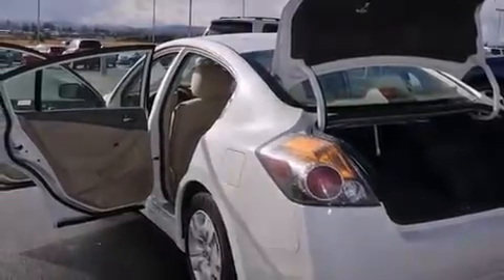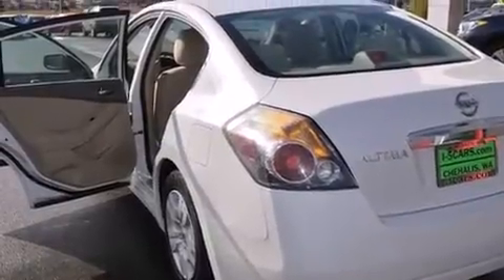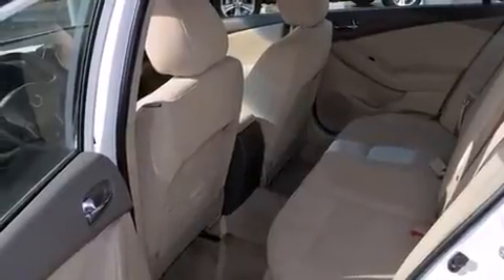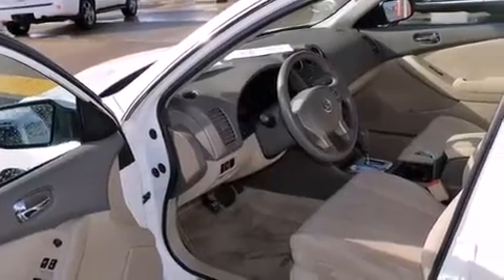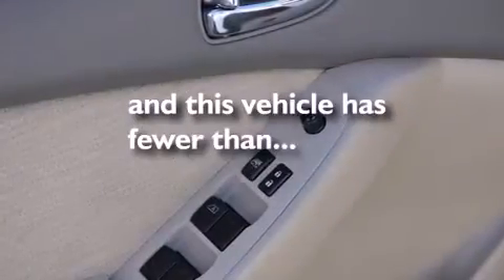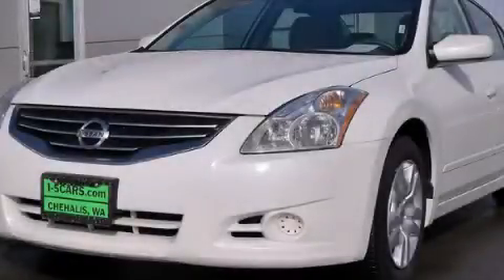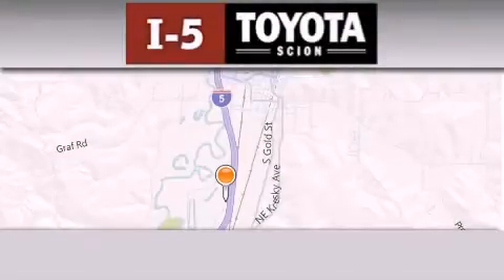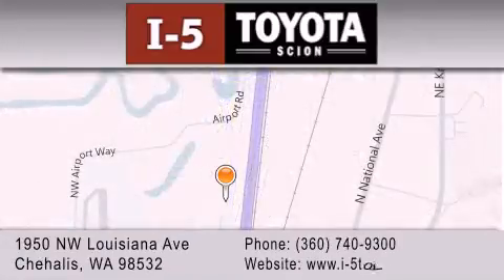2012 Nissan Altima Longview WA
We've been honored to serve the Chehalis WA area , we promise that your experience at our dealership will exceed your expectations ! Year : 2012 Make : Nissan Model : Altima Engine : 2.5L 4Cyl Trans . : Automatic CVT Exterior : White Miles : 35,941 I-5 Toyota NW Louisiana Ave Chehalis , WA 98532 I-5 Toyota has proudly served the Chehalis , Washington area for many years - helping many customers find the exact new or used vehicle they were looking for . If you're a looking for selection , we have acres of Toyota and a wide range of pre-owned vehicles that have helped us become one of the most popular dealers in the Chehalis and Tacoma WA regions . We also aim to make all our customers completely satisfied with their vehicle purchase , and hope they'll return to I-5 Toyota for all of their future vehicle purchases . Everyone at I-5 Toyota is eager to assist new and returning customers . Our service , our prices , and our dedication to our customers have helped us become one of the largest and most successful Toyota dealers in all of Washington . Whether you're looking for a new or used Toyota car , truck or SUV , the I-5 Toyota staff is eager to help you find the exact vehicle that suits your needs and taste . There are plenty of Toyota dealers to choose from , but few can match the selection and service that I-5 Toyota can provide to car shoppers in Chehalis , Tacoma , Centralia , Longview , Kelso , and Olympia . 2012 Nissan Altima Chehalis WA